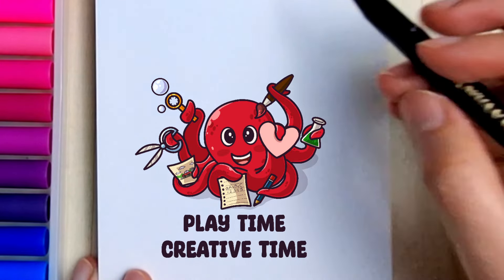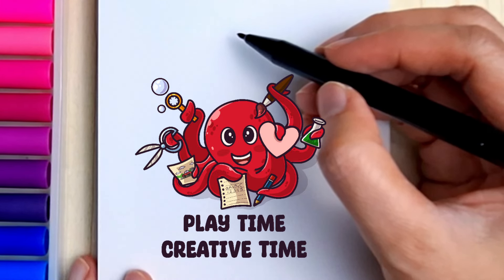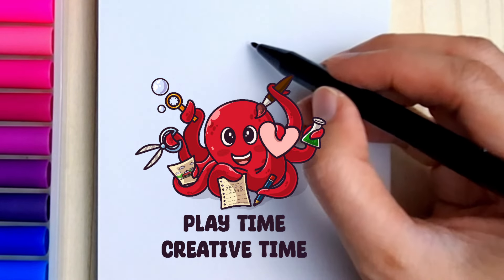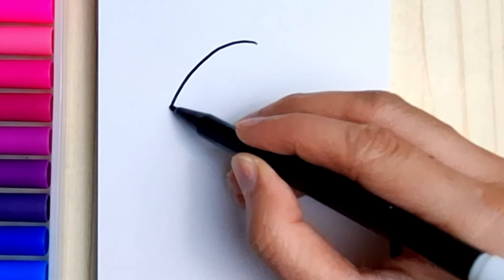Drawing for Children - CUTE PENGUIN / Menggambar Pinguin Imut